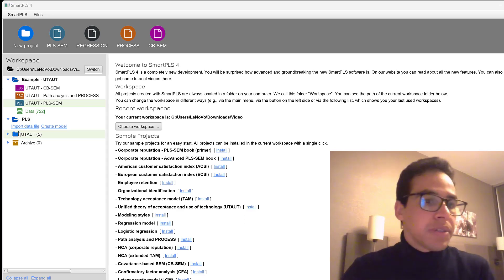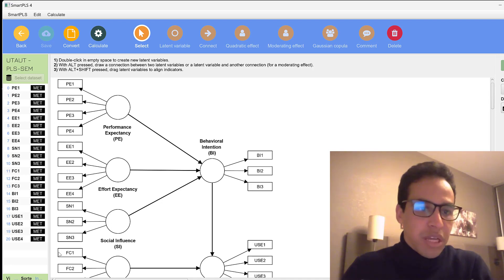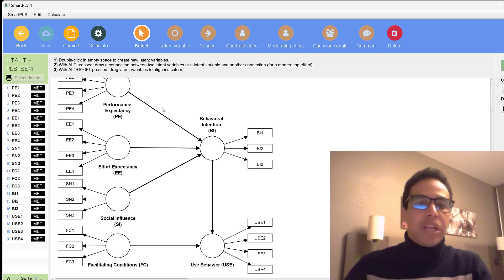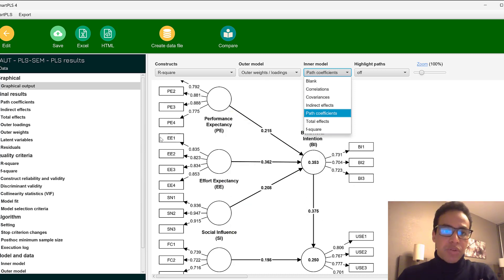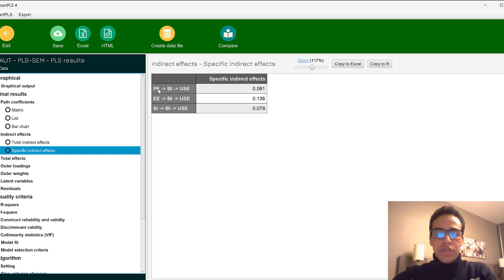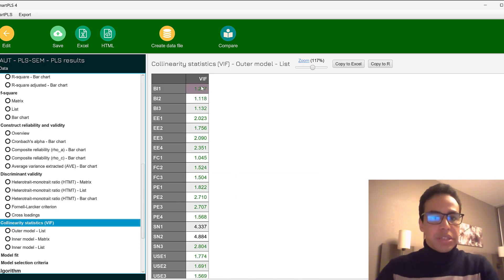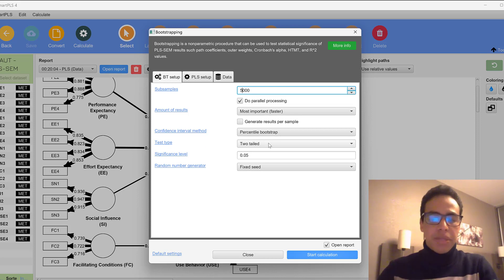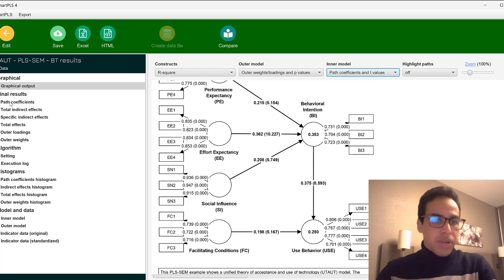Partial least square structural equation modeling of Likert scale on smartPLS 4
Prediction
Theory building
Latent variables
Observed variables
Measurement Model: The part of the PLS-SEM that deals with the relationship between latent variables and their indicators. It involves assessing reliability and validity (e.g., Cronbach’s alpha, Composite Reliability, Average Variance Extracted).
Structural Model: Represents the hypothesized relationships between latent variables. It is assessed using path coefficients, R-squared values, and effect sizes.
Bootstrapping: A non-parametric resampling procedure used to assess the reliability of the path coefficients and other estimates in the model.
Path Coefficients: Indicate the strength and significance of the relationships between latent variables in the structural model.
R-squared (R²): A measure of the amount of variance in a dependent variable explained by independent variables in the model.
Mediation Analysis: Investigates whether a third variable (mediator) carries the effect of an independent variable to a dependent variable.
Formative vs. Reflective Models: Reflective Models: Manifest variables are reflections of the latent construct. Formative Models: Manifest variables form or contribute to the latent construct.
Goodness of Fit: In PLS-SEM, traditional goodness-of-fit measures are not typically used. Instead, model evaluation focuses on the predictive capabilities and relevance of the model (e.g., predictive relevance Q²).
Cross-Validated Redundancy: A measure used in PLS-SEM to assess the predictive relevance of the model for reflective endogenous constructs.
Importance-Performance Map Analysis (IPMA): Extends PLS-SEM by adding a dimension of importance to the performance values of latent variables.

Likert scale questionnaire design, validation, and analysis based on the Literature: TAM, UTAUT and other models
📚🔍 Get Your Research Model Template for Reliability and Validity! 📊🔬

1️⃣ Literature review with references
2️⃣ TAM, ETAM, UTAUT, FoMO templates
3️⃣ Research variables: Independent, dependent, moderator, mediator, control
4️⃣ Hypothesis development
5️⃣ Research procedures flowchart
6️⃣ Validity and reliability measures
7️⃣ Preliminary analysis: collinearity, common method bias
8️⃣ Confirmatory factor analysis: Chi-square, CFI, RMSEA, GFI with cutoffs
9️⃣ Structural Equation Modelling (SEM)
🔢 Measurement model: Factor loadings, AVE, HTMT, Cronbach’s Alpha (α) reliability
📈 Structural model: Path coefficients (beta) with p-values
📑 References and cut-off values
📒 Appendix: Likert scales questionnaire + Google Forms